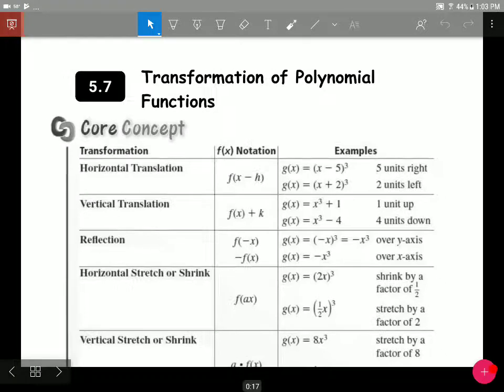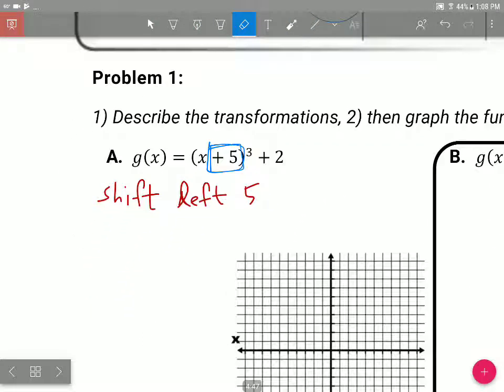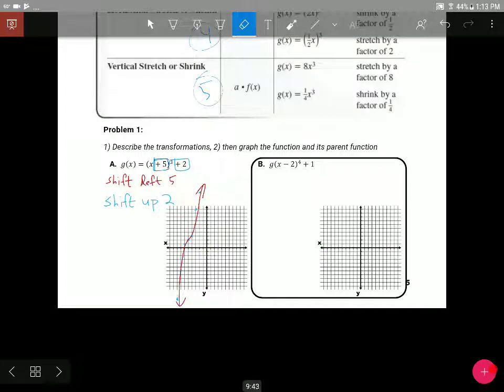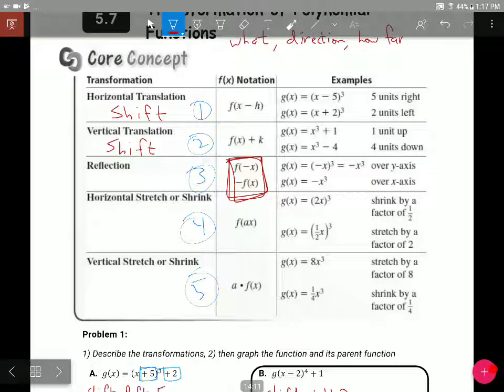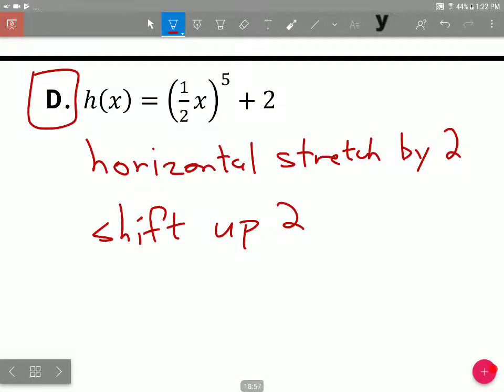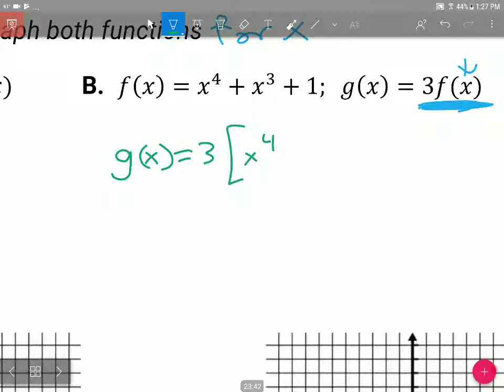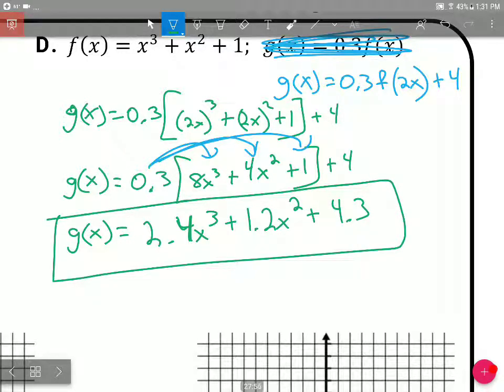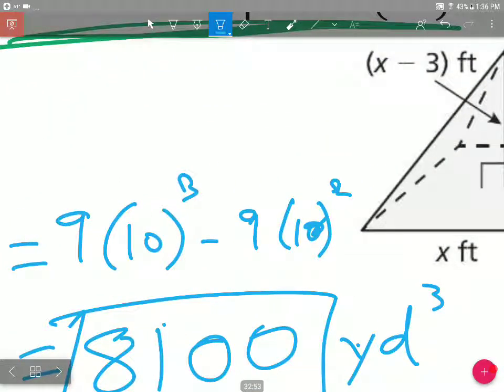Notes Alg2 5.7